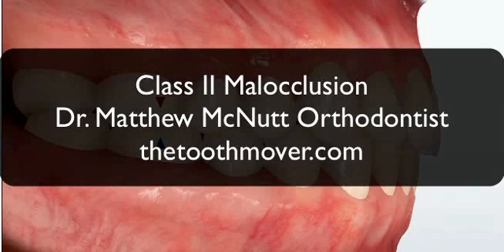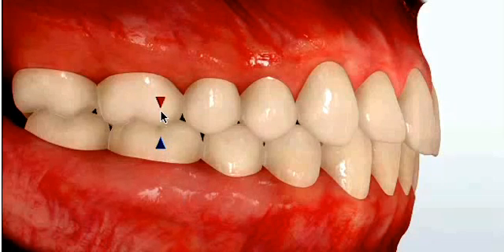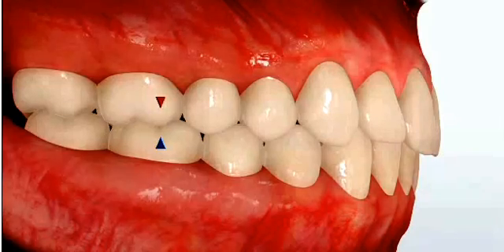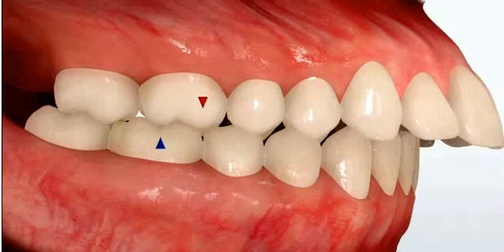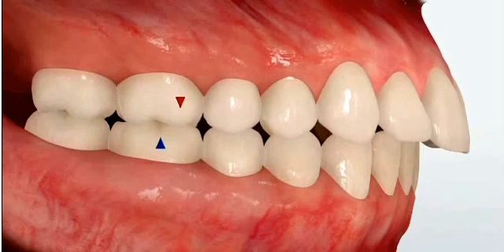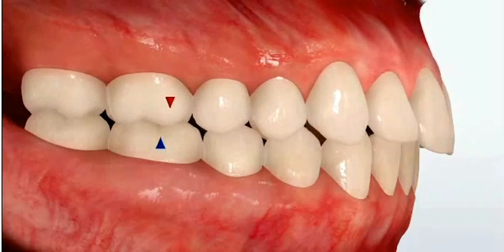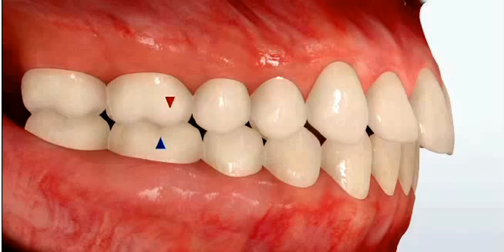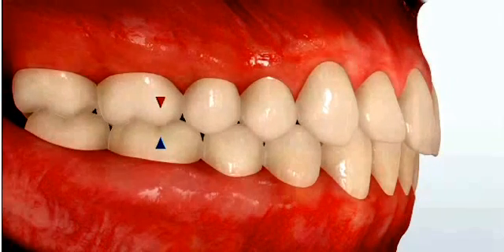Class II Malocclusion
orthodontic problems - class II malocclusion
Dr. Matthew David McNutt, Orthodontist
offices in Cary NC and Clayton NC